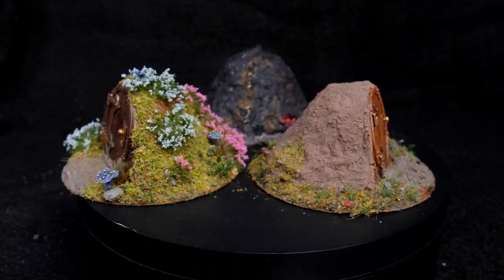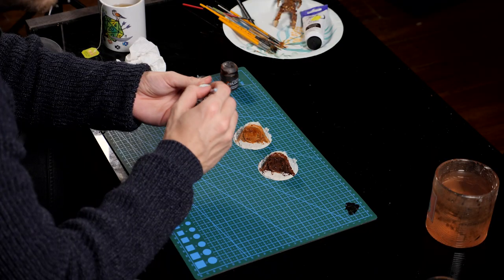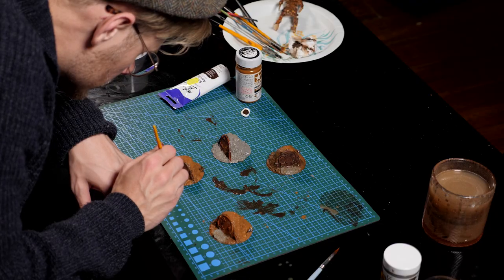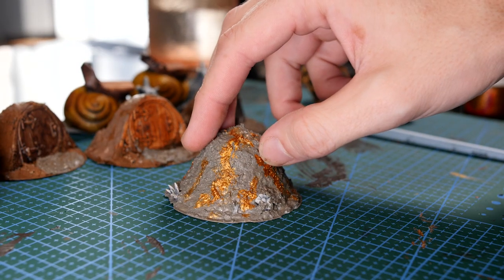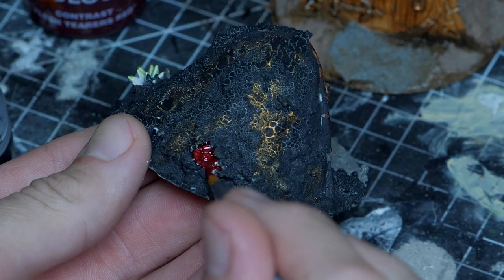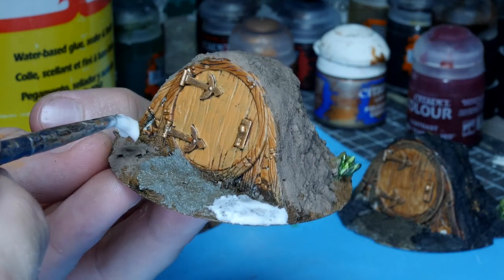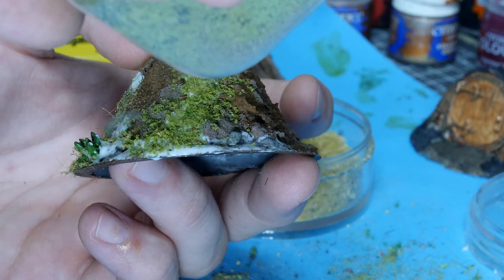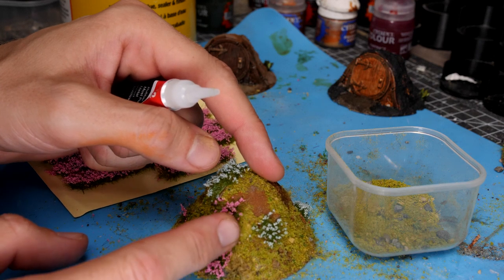Detailing Terrain - Grass Tufts, Flowers and Tiny Bits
I used a variety of basing materials to decorate them all in a different way and experiment with a few new combinations that I will definitely be using in future builds.

Come say hi and share your work!

Elegoo mars printer
Anycubic Resin
Mordant Earth Crackle Paint
Tamiya soil effects
Flower Tufts